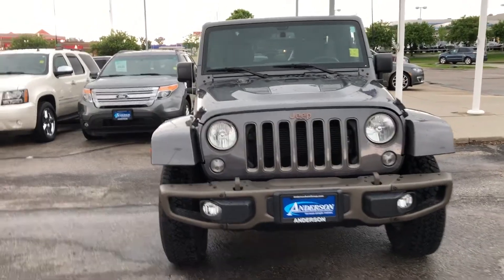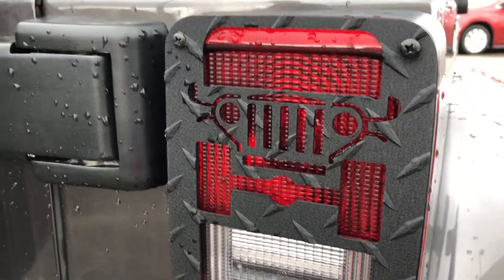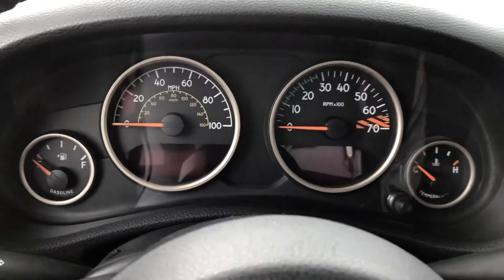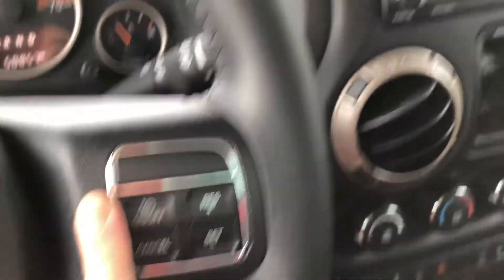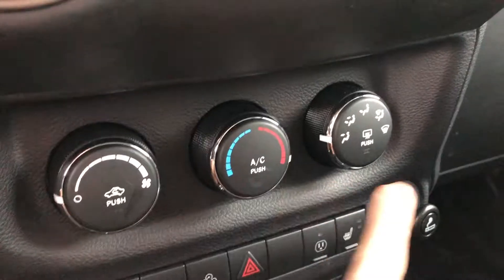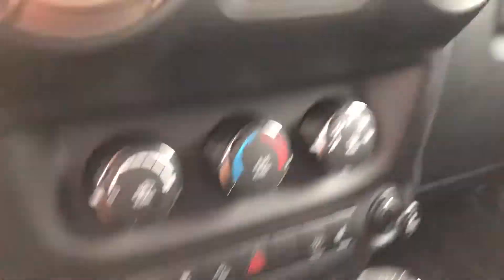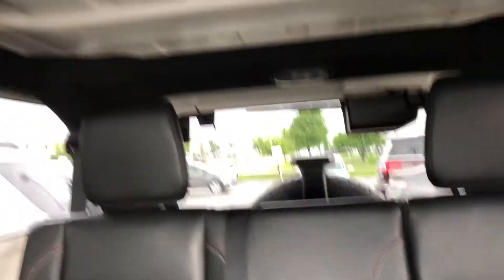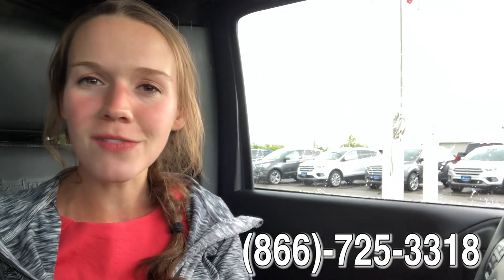2016 JEEP WRANGLER UNLIMITED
2016 Jeep Wrangler Unlimited 75th Anniversary
Located at Anderson Ford at 27th and I-80 in Lincoln.